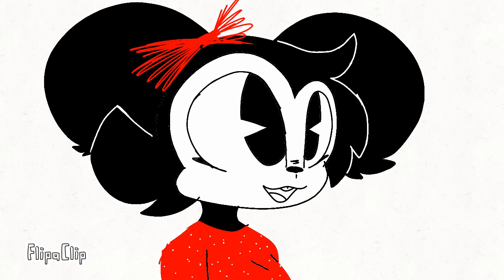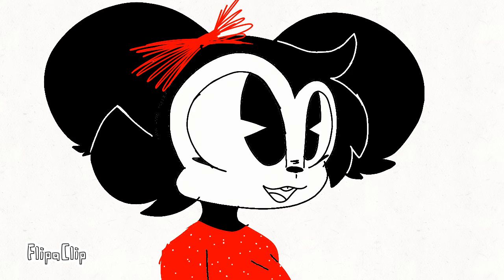LastDay (WIP For my Class) ft: Class mates & Teacher